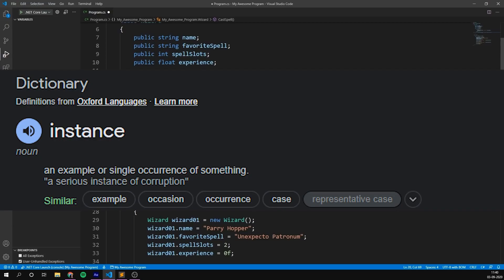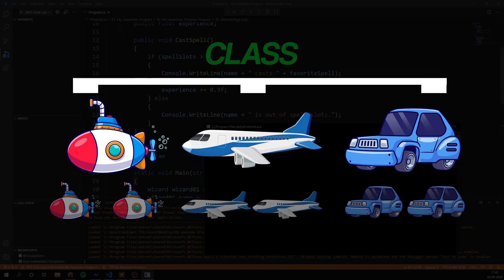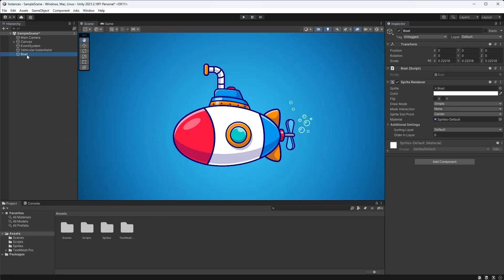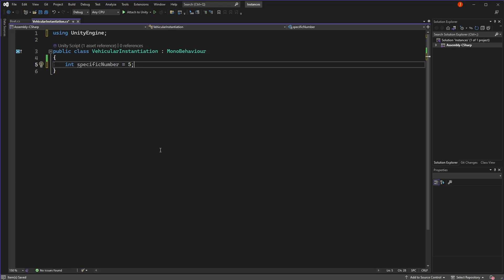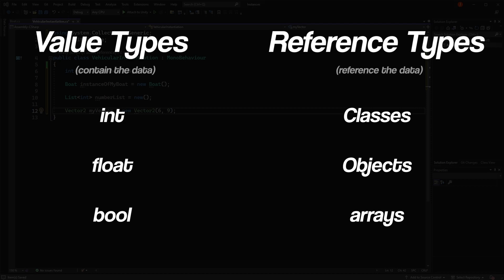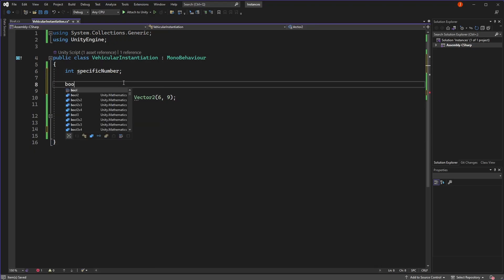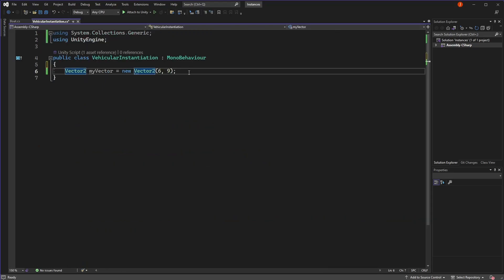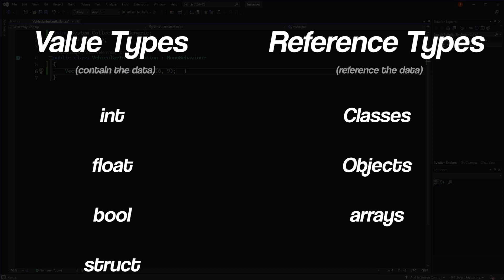What Is An 'Instance' Anyway?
The only Unity tutorial on instances you need